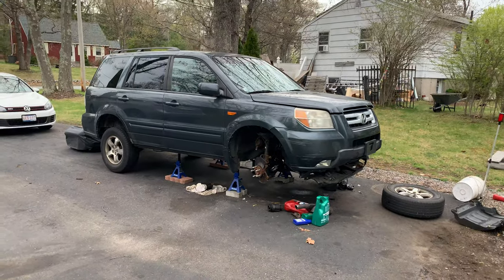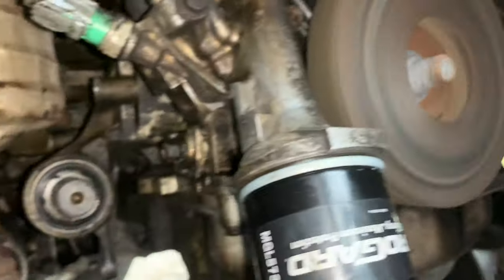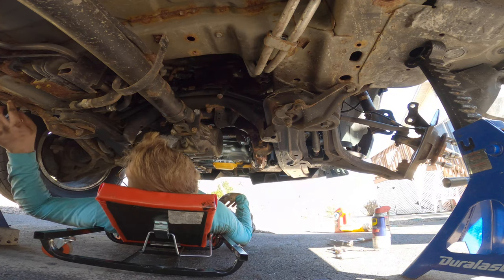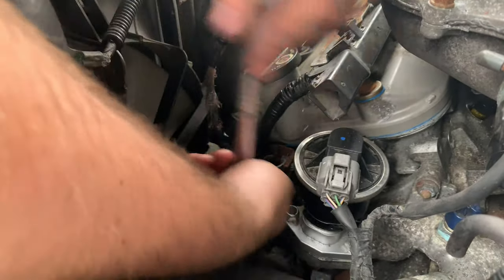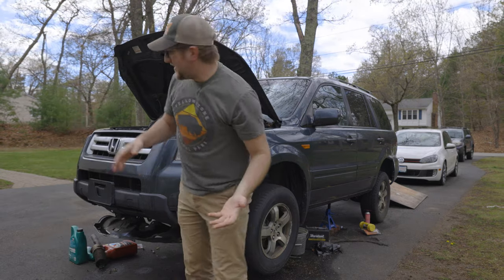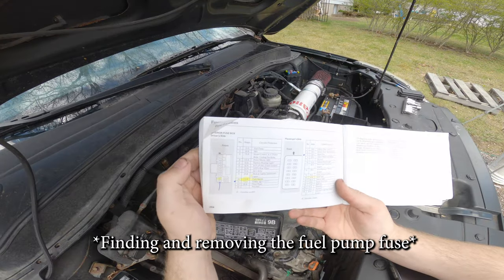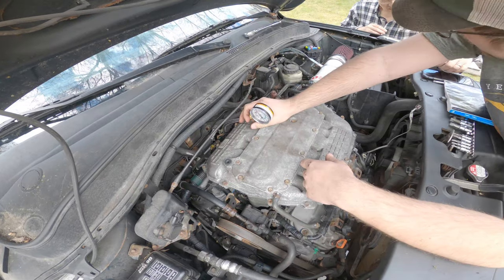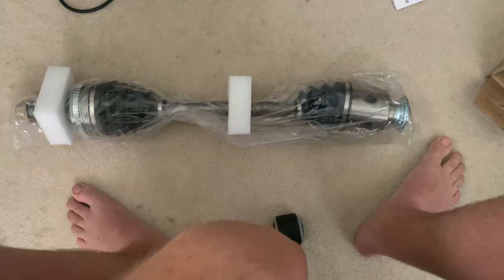Honda Pilot Rescue Mission - Pt. 3 (FINAL EPISODE)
This is the 3rd and potentially LAST episode of the Honda Pilot Rescue Mission. Make sure you check out the other videos in the series, to see what else I've done to this 1st gen Honda Pilot to get it up and running again.